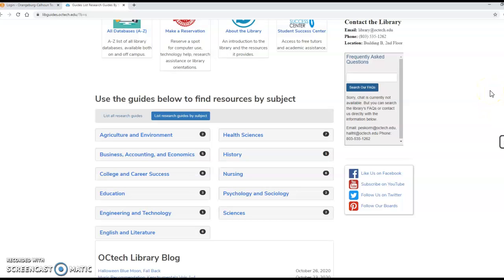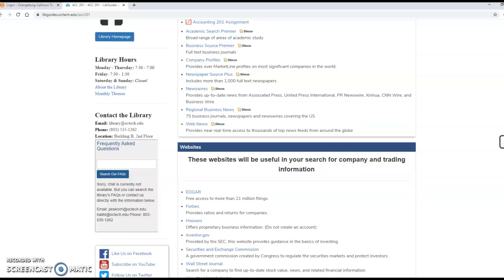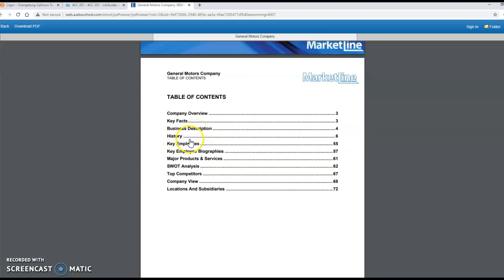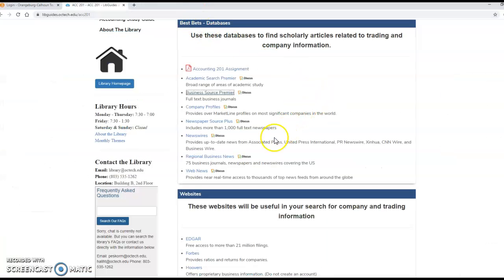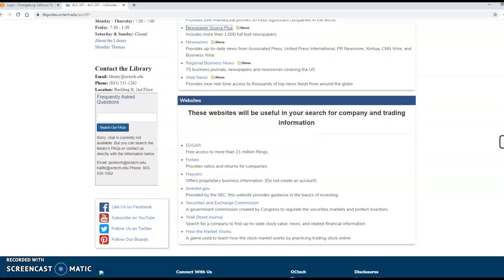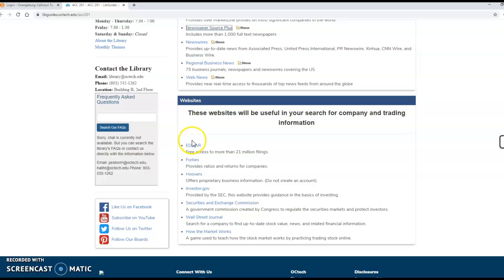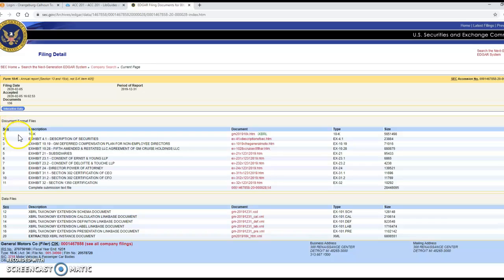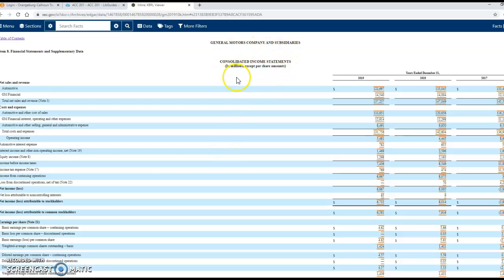Company Research pt 1